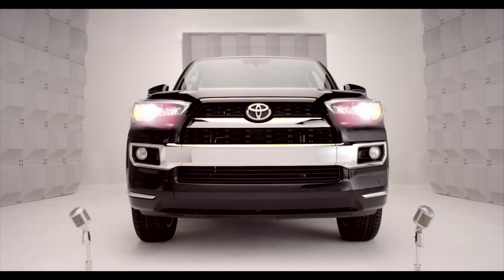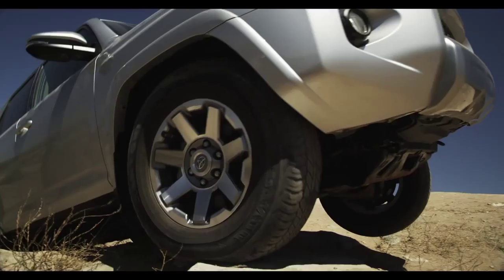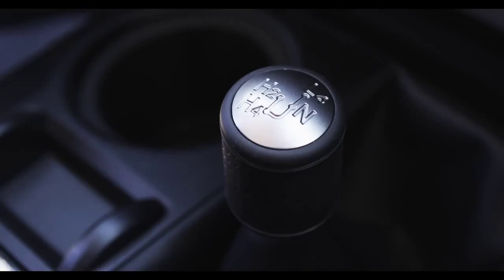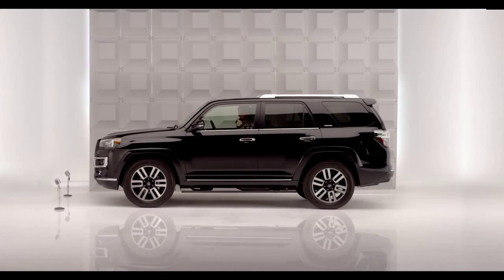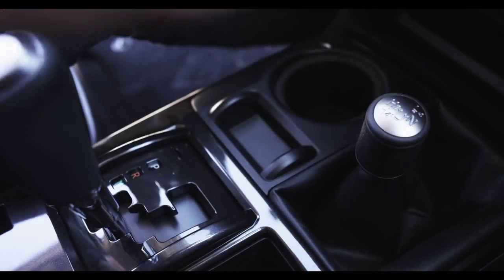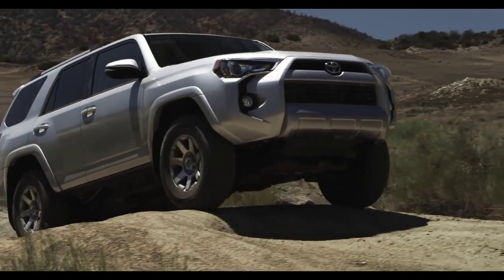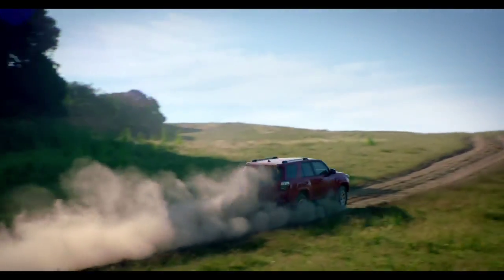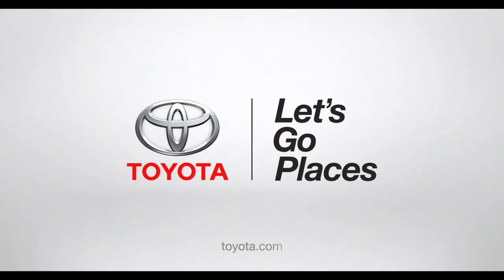4Runner How To Shift Lever Transfer Case 2014 Toyota 4Runner